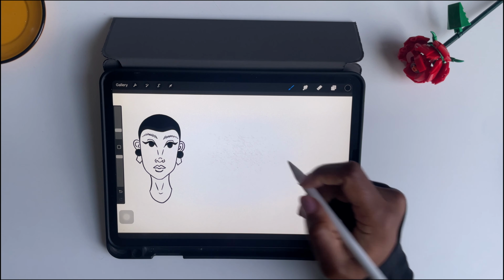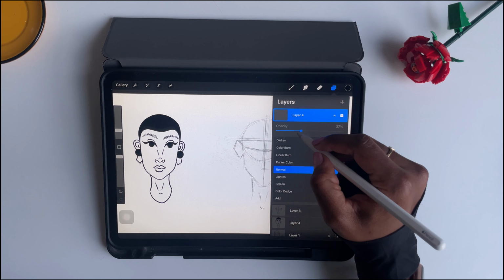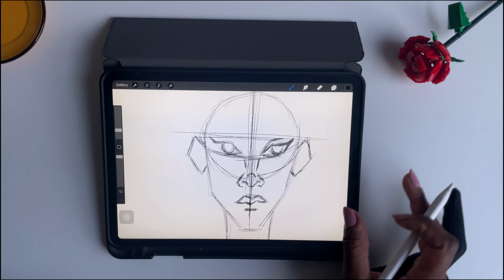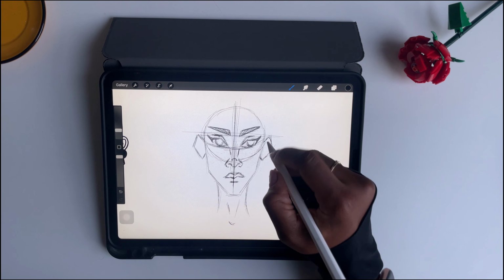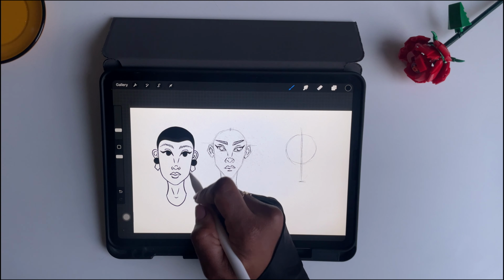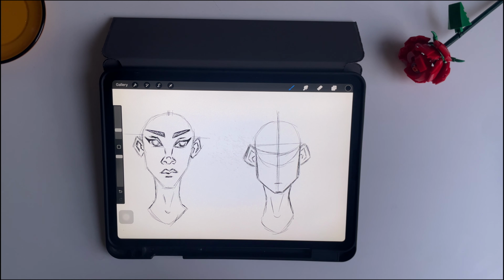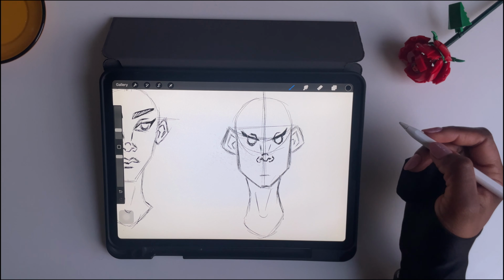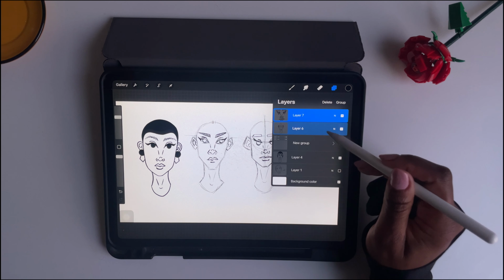Drawing faces tutorial | How to draw Faces for beginners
How to Draw faces for beginners , easy face drawing tutorials (Female Face Proportions)

Having trouble drawing the female body? Beginners start here! Learn how to draw bodies with female body proportions in the drawing tutorial.